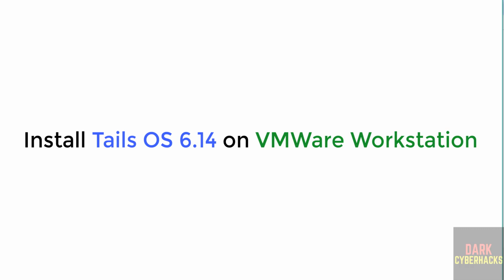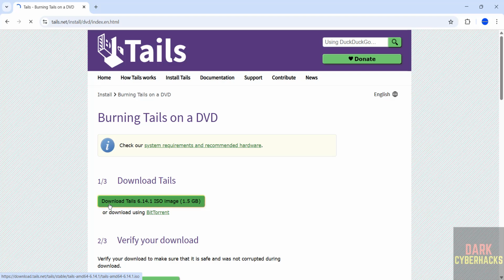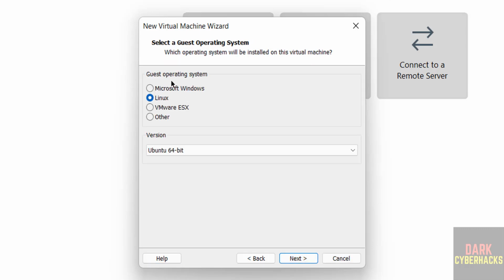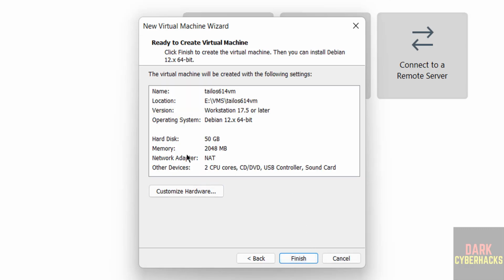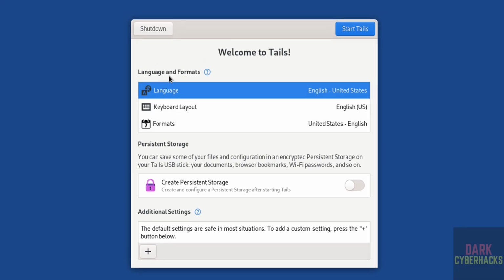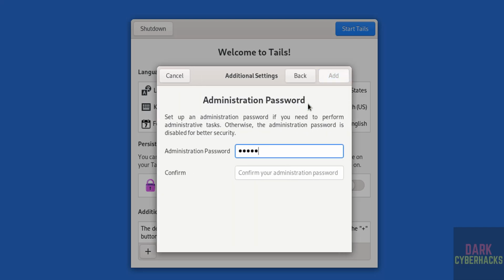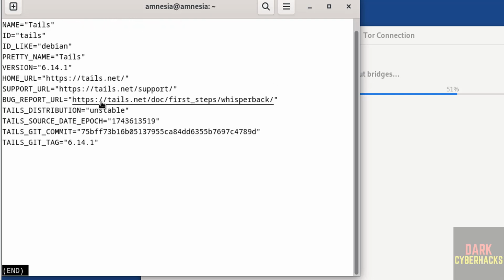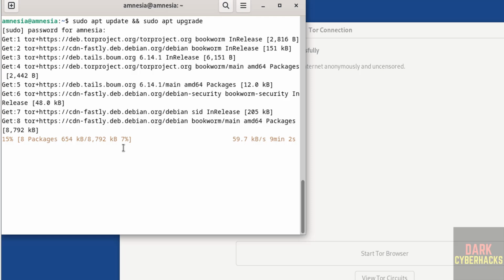Install Tails OS 6.14 on VMware Like a Spy – The Ultimate Privacy Setup EXPOSED! | 2025 Updated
Want to explore Tails OS for enhanced privacy and security within a VMware Workstation virtual machine? This video shows you how to download and install Tails OS 6.14. We'll cover:

Downloading the official Tails OS ISO image
Creating a new virtual machine in VMware Workstation
Configuring the VM settings for optimal Tails OS performance
Booting from the Tails OS ISO
Completing the installation process (Live mode setup)
Basic usage considerations for Tails in VMware
This step-by-step guide is perfect for beginners and those who prefer using VMware Workstation. Enhance your online privacy with Tails OS 6.14 in a secure virtual environment.